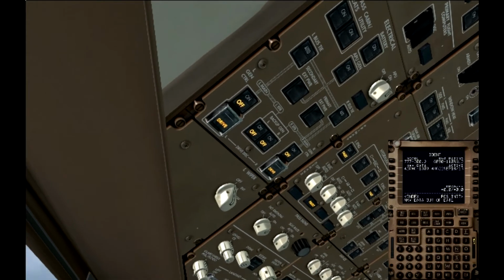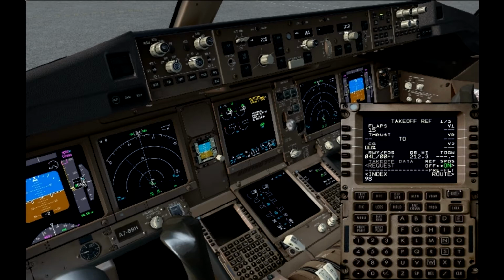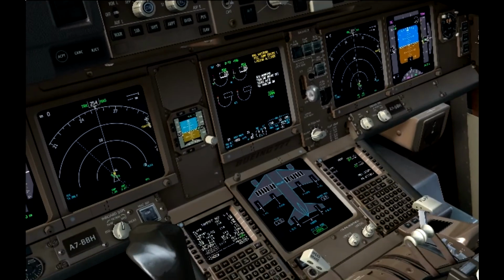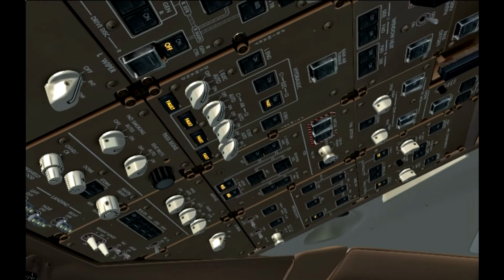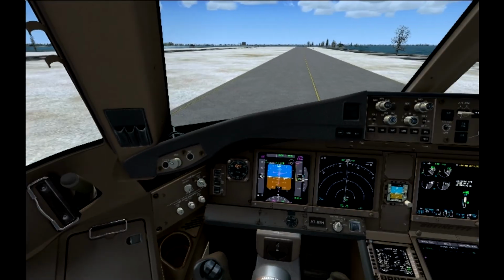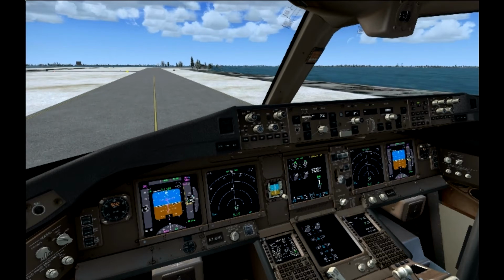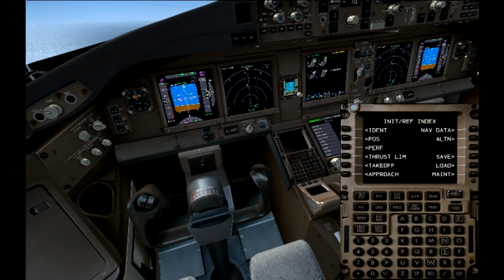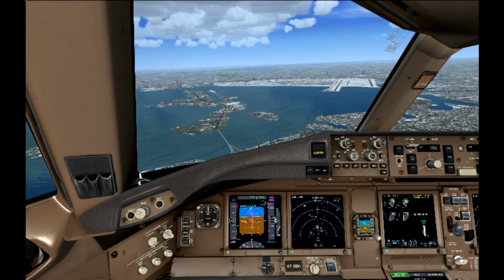FSX - PMDG 777 Review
Finally got this aircraft and I am confident it is the best aircraft the flight sim community has ever seen!
Add-Ons:
PMDG 777
REX